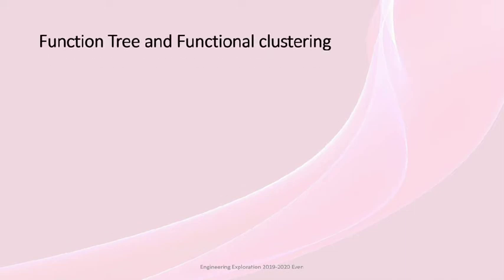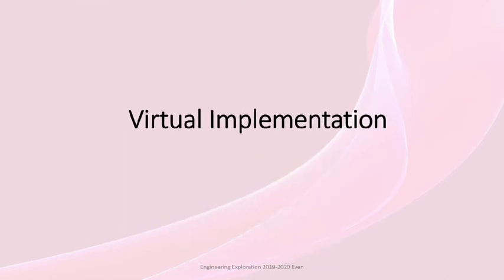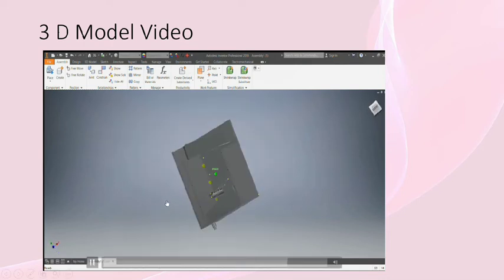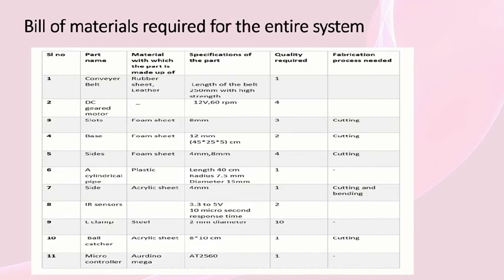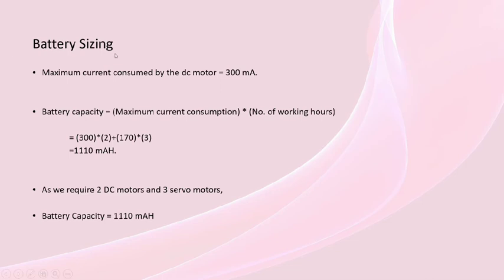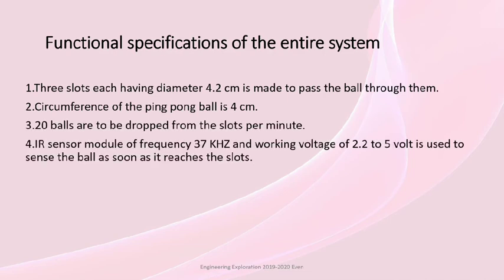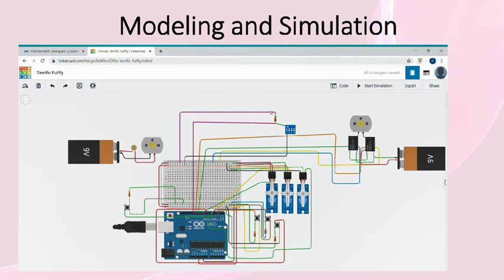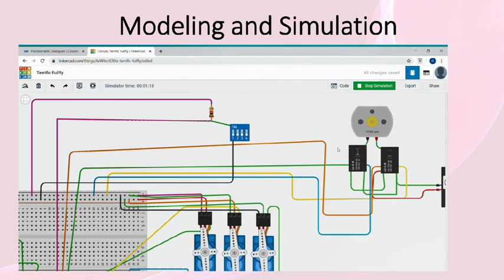Q T14 Gaming Machine 2019 2020 Even